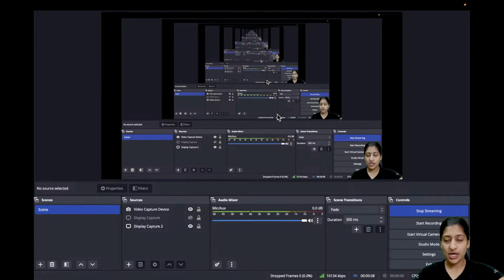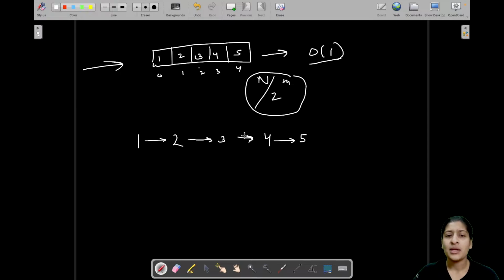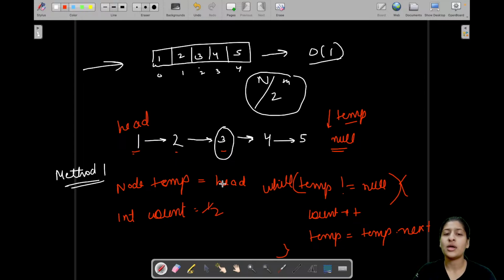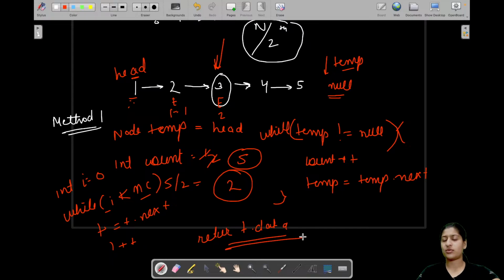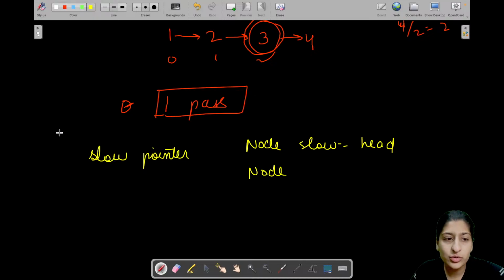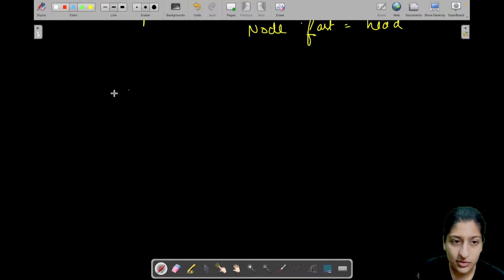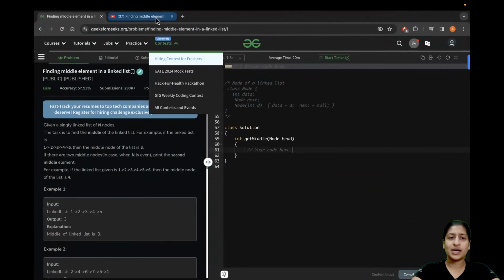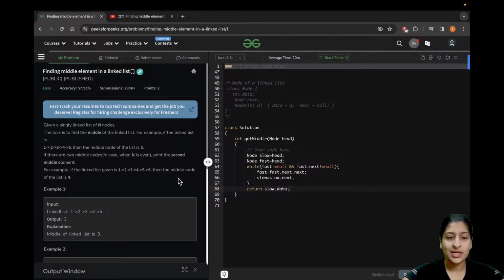Finding middle element in a Linked list | GFG SDE Sheet | Anvita Bansal | GeeksforGeeks Practice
Join Anvita in this insightful session as she guides you through the effective approach to handle Finding middle element in a Linked list with in your data structures. Whether you're an experienced programmer or a novice, this video promises valuable insights into tackling this prevalent issue through the strategic use of Linked List. Anvita will skillfully provide step-by-step explanations, accompanied by practical code examples, empowering you to grasp and seamlessly implement this technique in your coding projects.